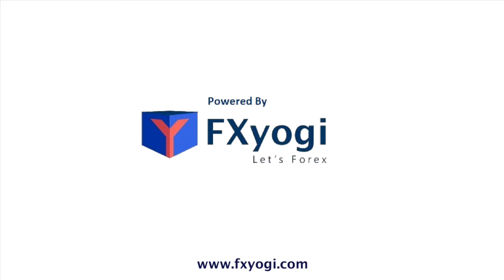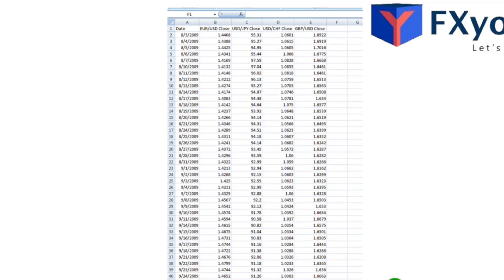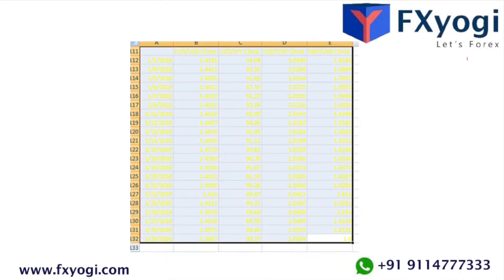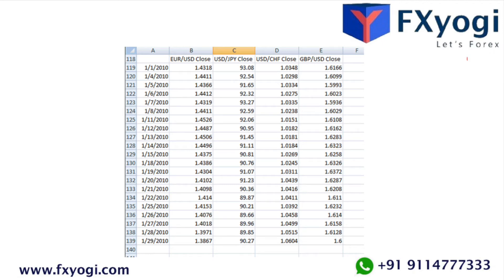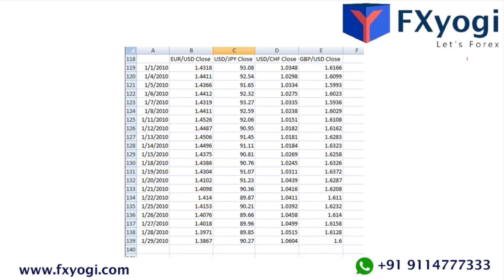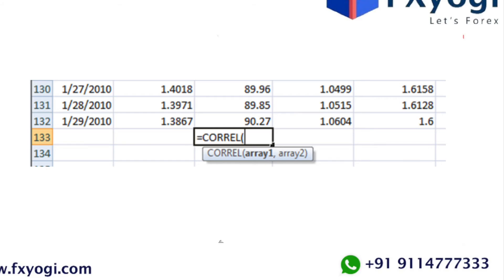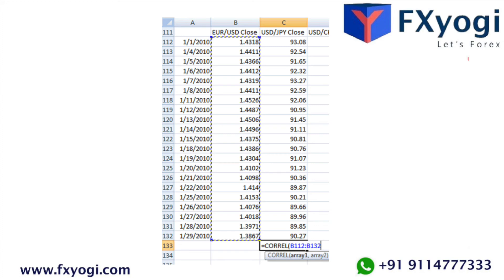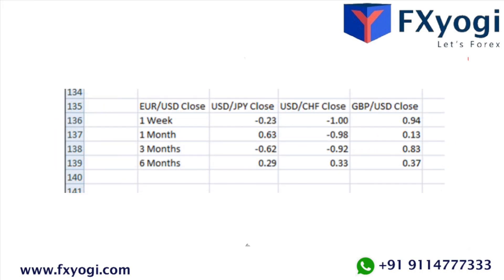How To Calculate Currency Correlations With Excel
correlations will shift and change over time. So keeping on top of current coefficient strengths and direction becomes even more important.
Lucky for you, currency correlations can be calculated in the comfort of your own home, just you and your most favorite spreadsheet application.

Woman in front of computerFor our explanation, we’re using Microsoft Excel, but any software that utilizes a correlation formula will work.

Why FxYogi?